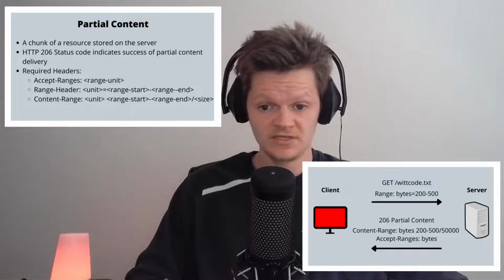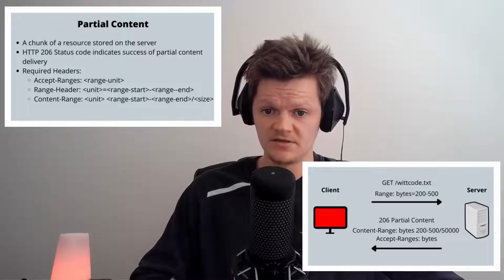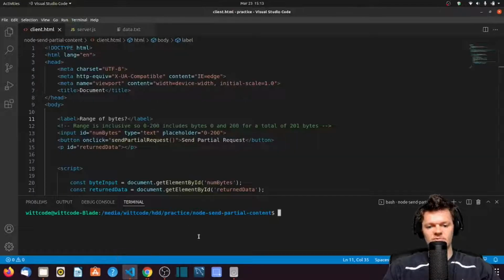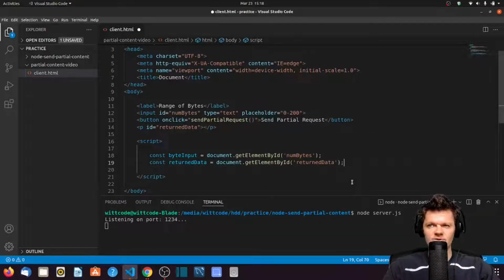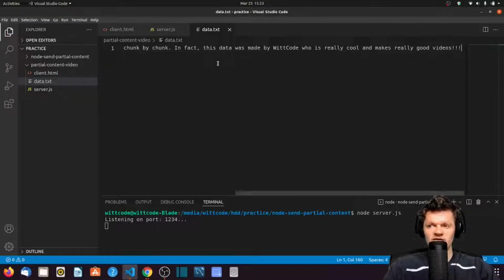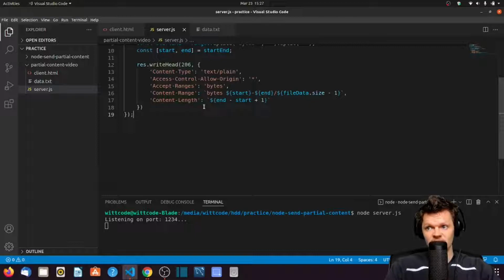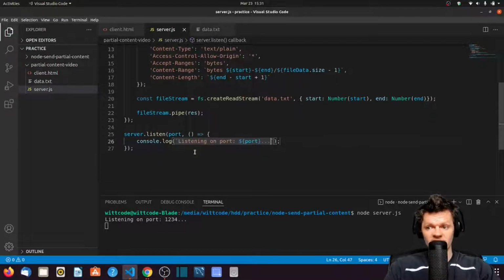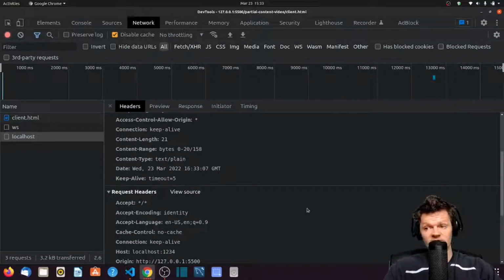Node Send Partial Content Accept-Ranges Content-Range Range HTTP Headers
Learn to send partial content (HTTP 206) with node including how to use the Accept-Ranges, Content-Range, and Range HTTP headers. Sending partial content is commonly used with streaming video.

⌛ Timestamps
0:00 – Introduction
0:15 – What is Partial Content?
0:43 – HTTP 206 Status Code
1:10 – Partial Content and HTTP Headers
1:30 – Accept-Ranges Header
2:07 – Range HTTP Header
2:52 – Content-Range HTTP Header
3:48 – Coding: Project Demonstration
5:20 – Coding: Client
7:46 – Coding: Server
12:38 – Coding: Project Demonstration
13:31 – Coding: Network Tab